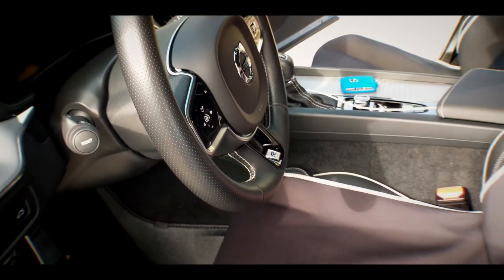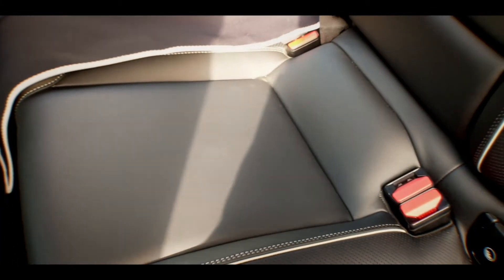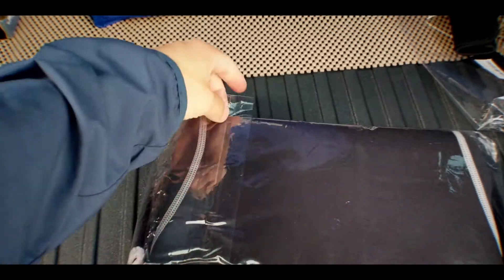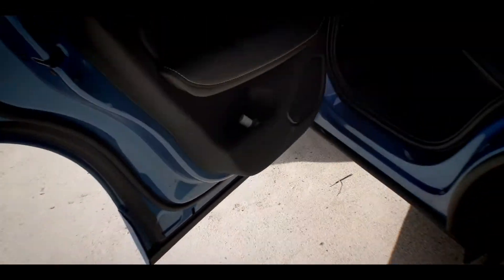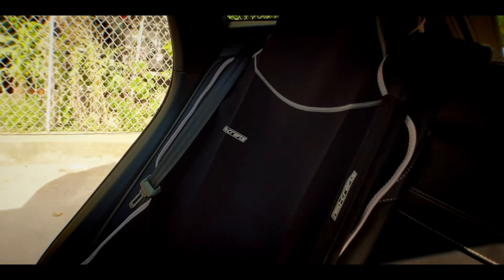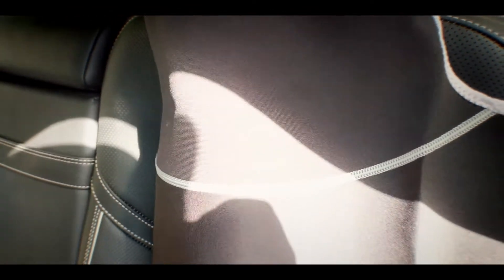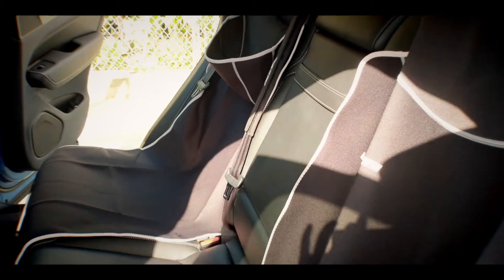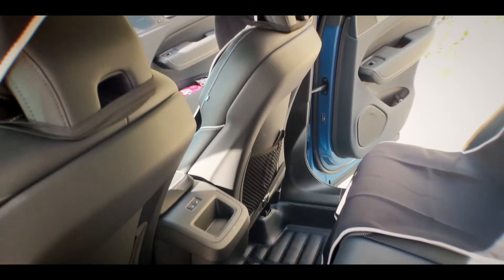Protect your Volvo XC60 R Design with these Seat Covers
Protect the nubuck inserts on your R-Design with these seat covers.

🔺 Product Links:

Neo-Crafts Seat Covers

Sensus Tempered Glass Screen Protector